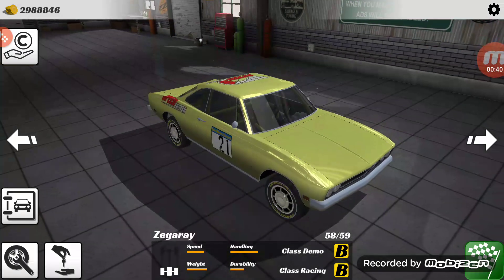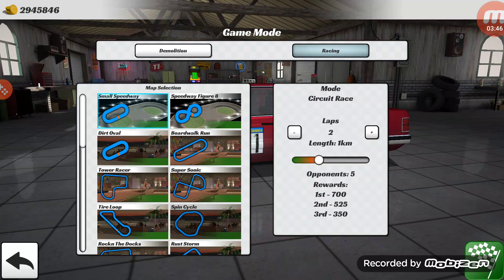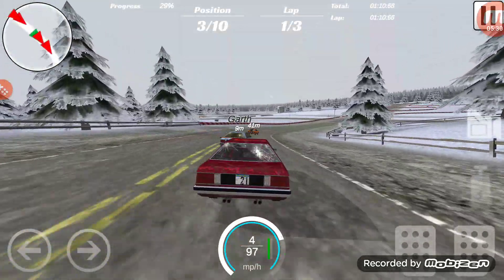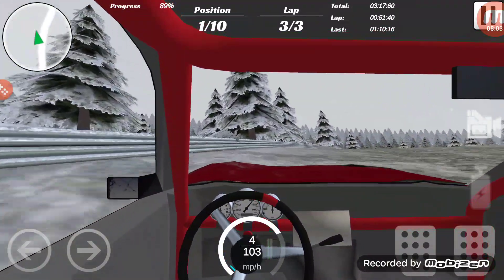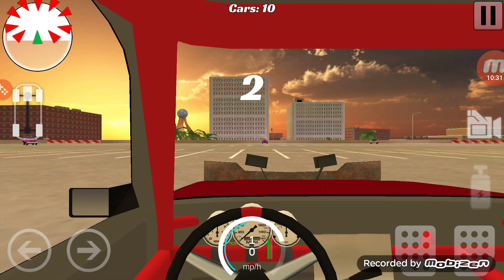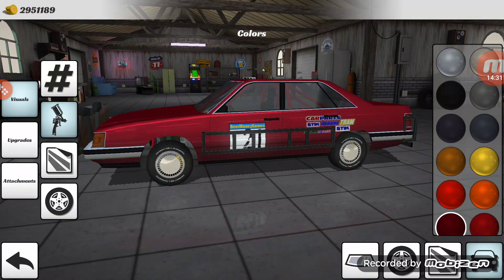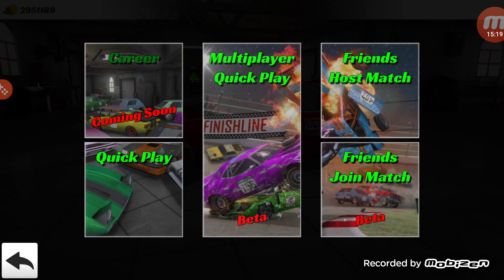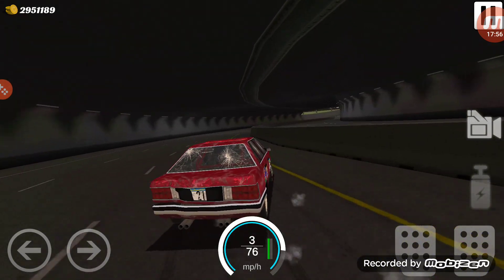Demolition Derby 3 | Putting the new Treser 500 (Audi 100) through its paces with a double KO!!!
In my latest video, I take the newest car in DD3 and put it through the ringer!